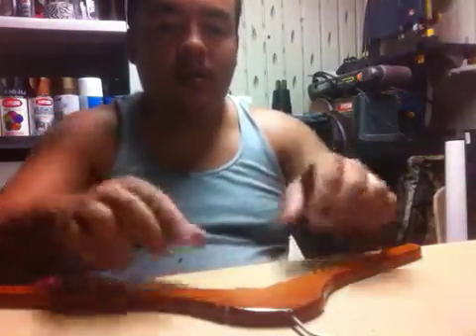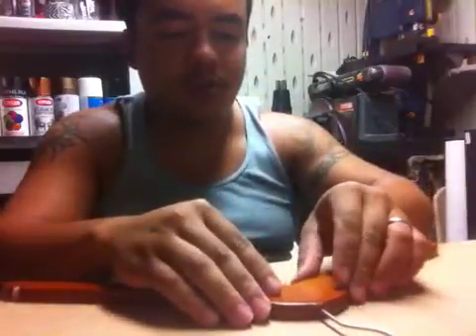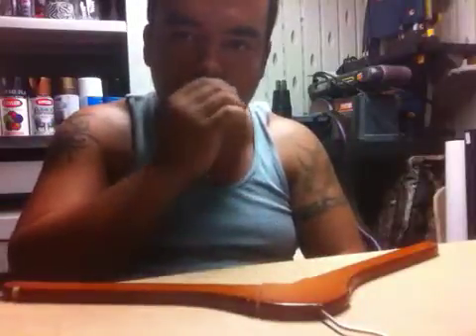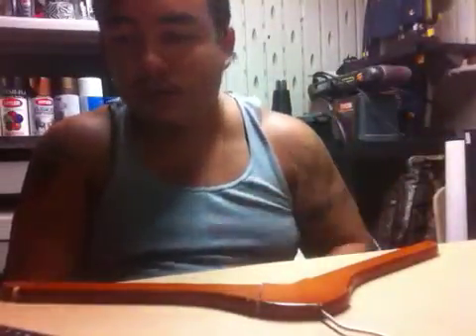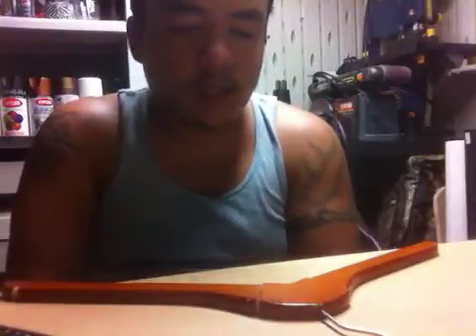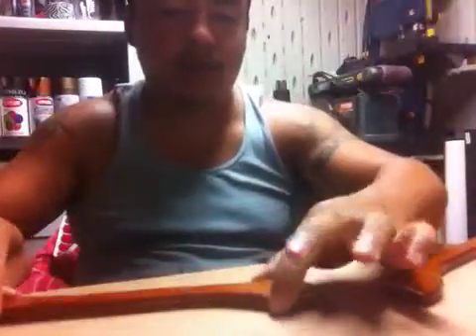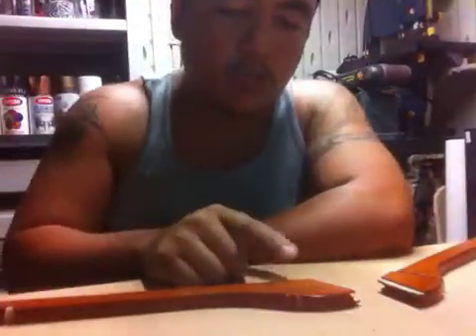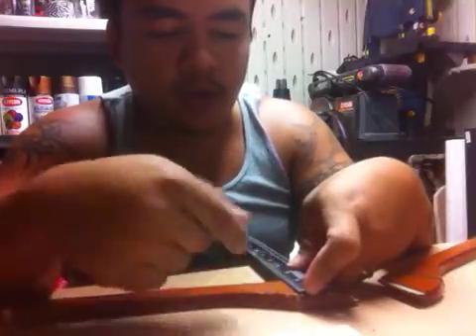Coat hanger siyahs for PVC pipe bow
This is a fast way to make wooden siyahs from a wooden coat hanger! Enjoy!